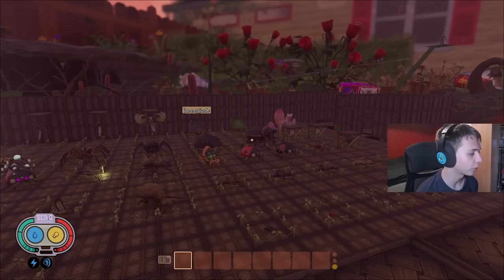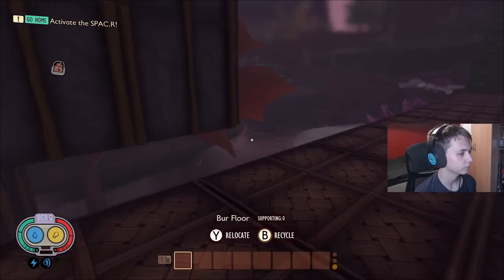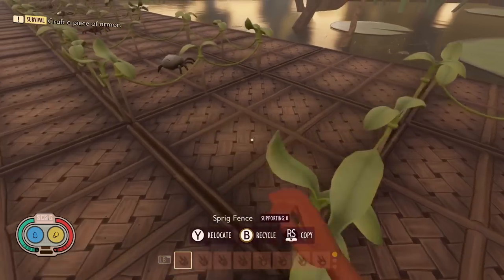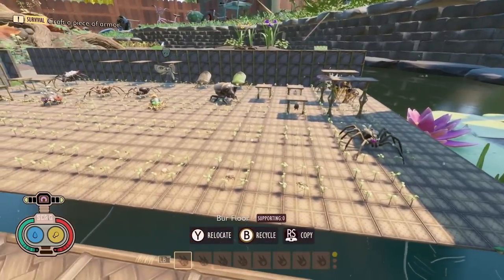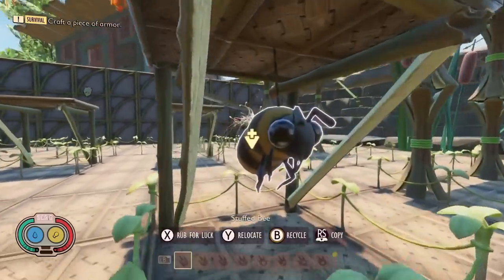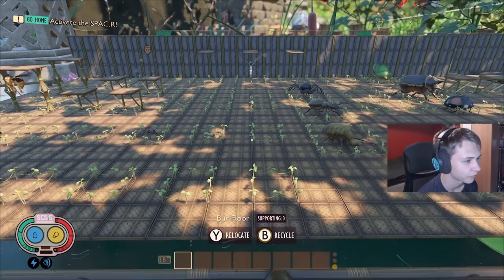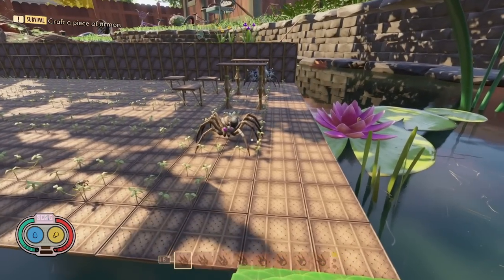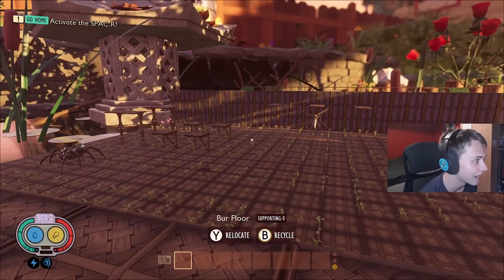Grounded Guess Who (Featuring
In today's video we play and updated version of guess who with Jadecraft in Grounded. Who will win?